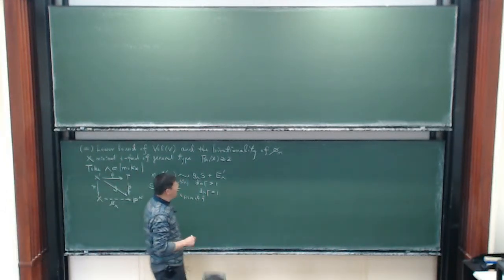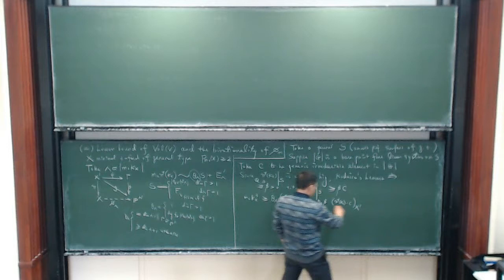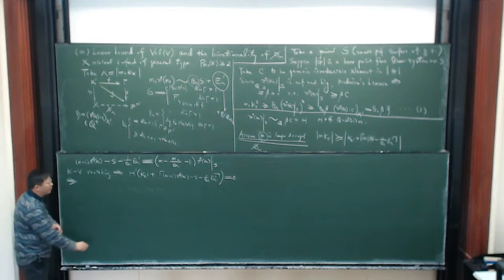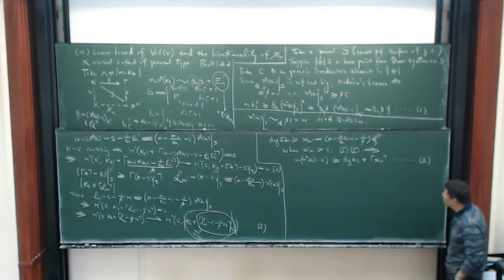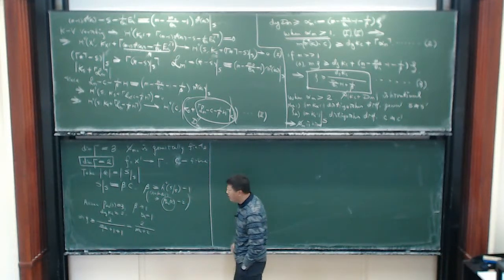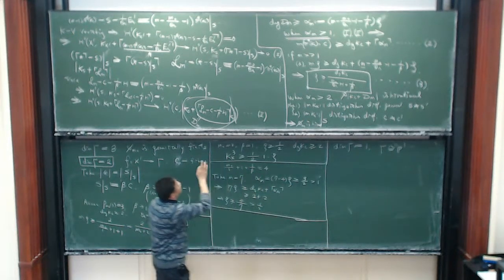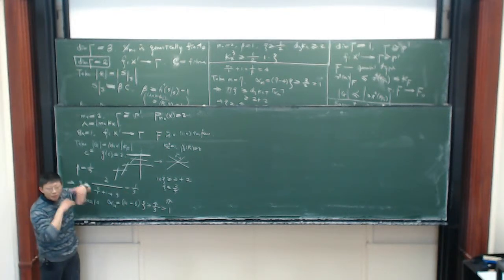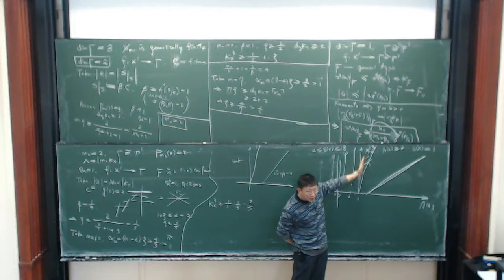Meng Chen: On the geometry of 3 folds of general type II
In this series of lectures, I will briefly introduce some results concerning the geometry inspired by the pluricanonical system |mK| of threefolds of general type. I will talk about the general method to estimate the lower bound of the canonical volume K^3 and the proof of a 3-dimensional Noether's inequality. In the last part, I will discuss some new examples of canonically fibered varieties of general type. The titles of the four lectures are as follows:

1. A review on the geometry of |mK|

2. Lower bound for the volume K^3

3. A Noether type of inequality and its variant

4. Some new examples of canonically fibered varieties of general type.